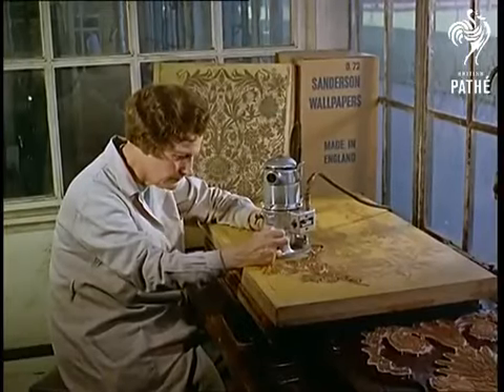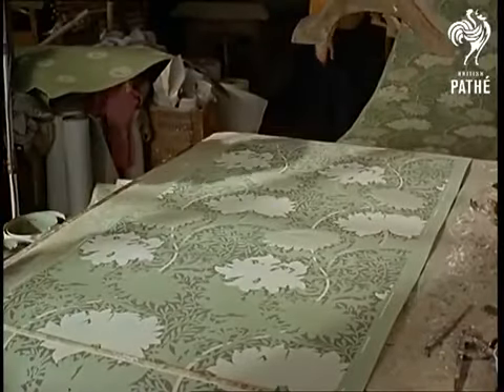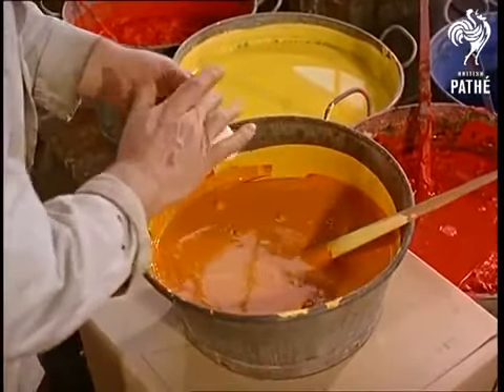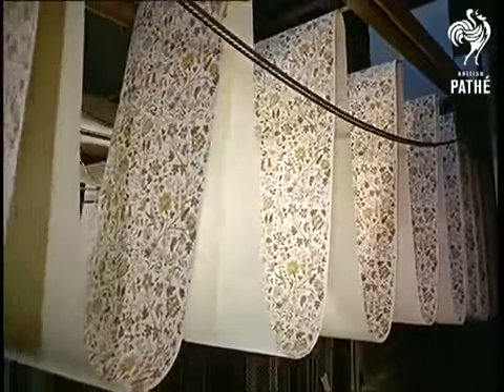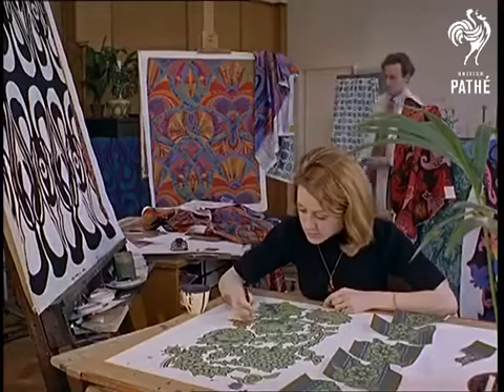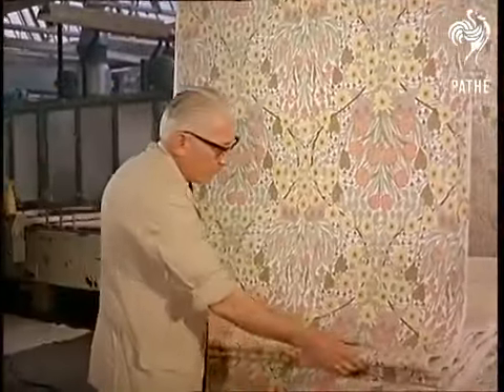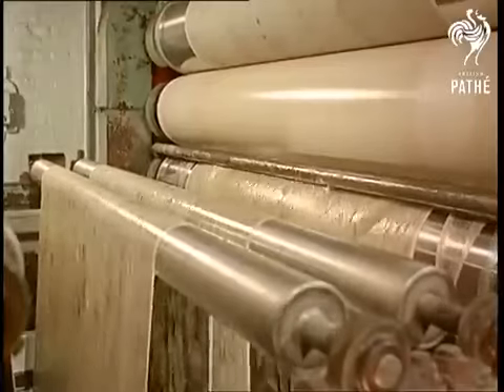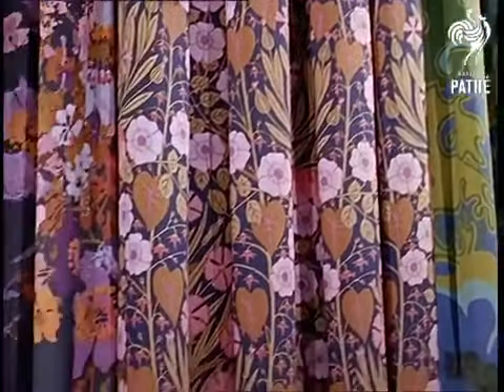Diseño y fabricación papeles pintados Sanderson 1968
Pathe ha recuperado una filmación sobre la fabricación de papeles pintados de Sanderson del año 1968. De venta en Gancedo